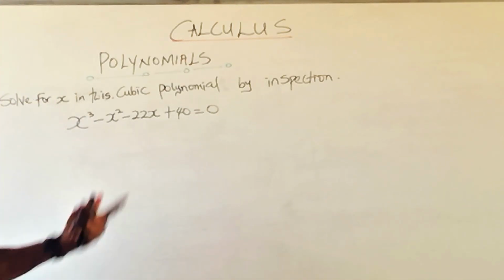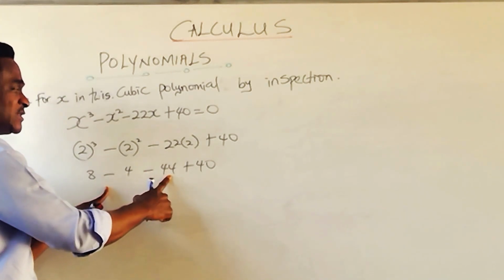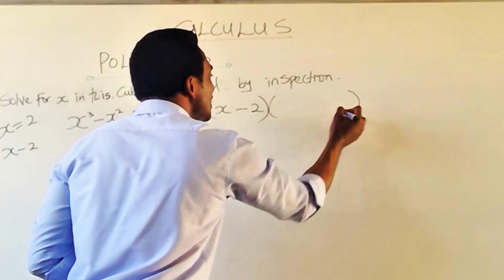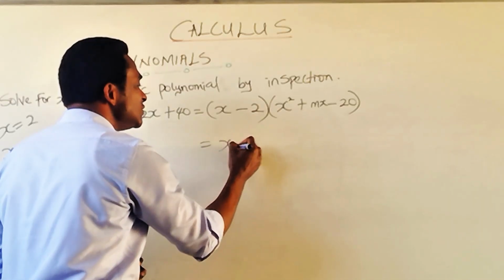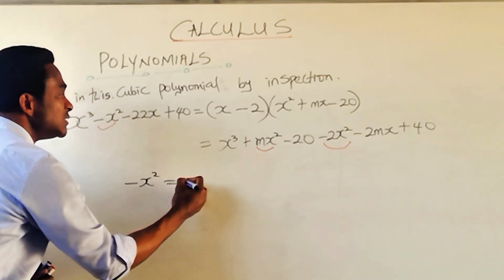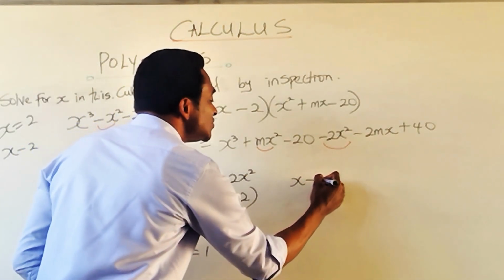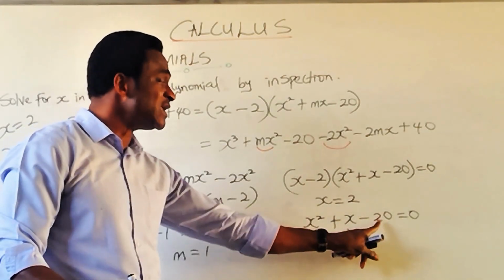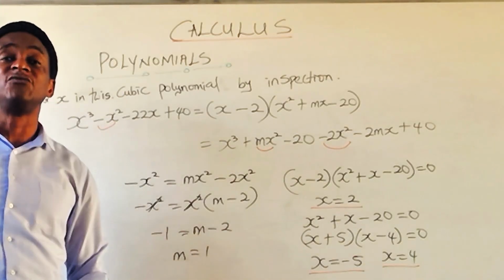Cubic equations (Inspection method)calculus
Using Inspection method to solve cubic equations.